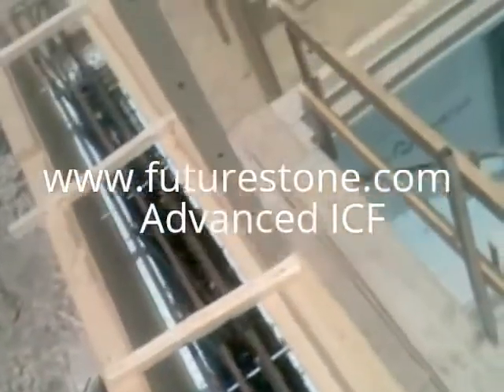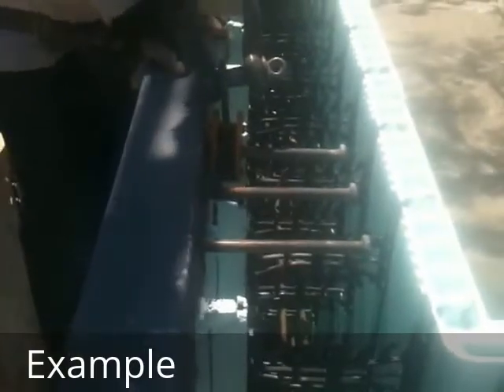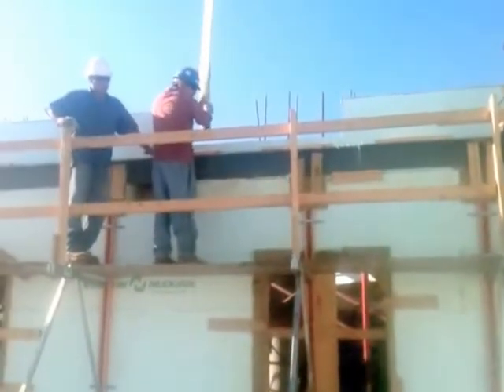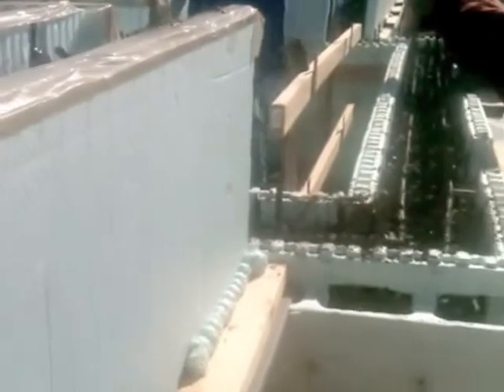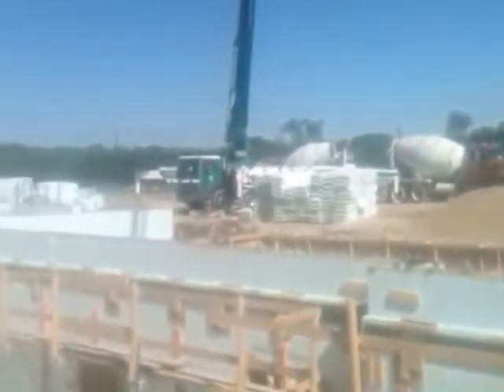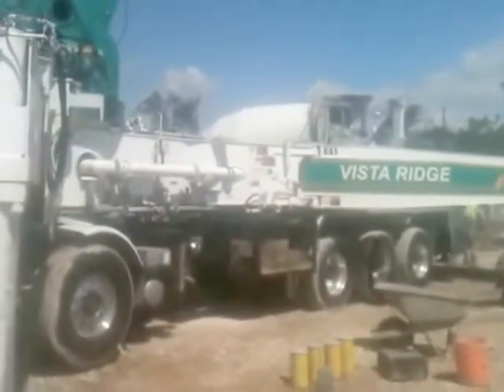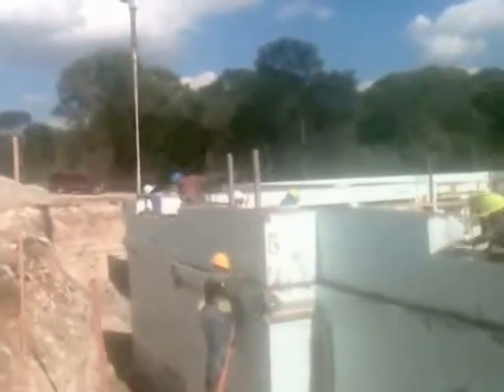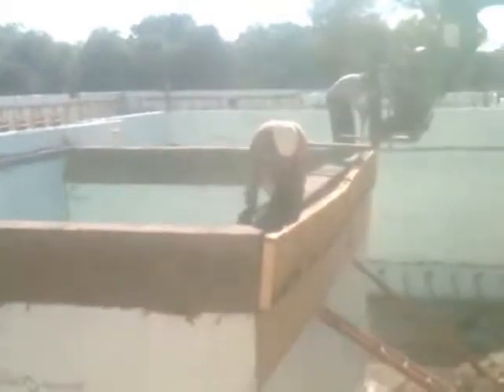Advanced ICF - 210 Yard Pour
North Texas District Council of the Assemblies of God:
First floor basement of four story building.  Radius walls and difficult embeds.